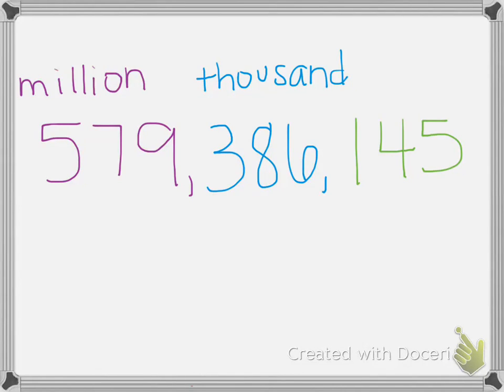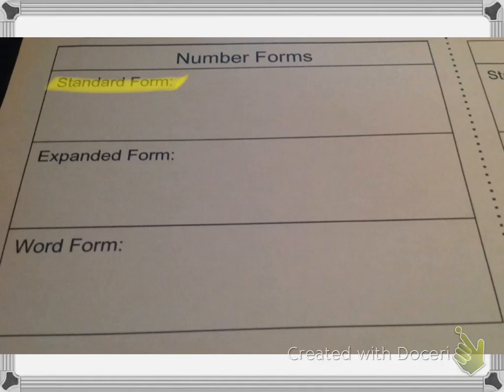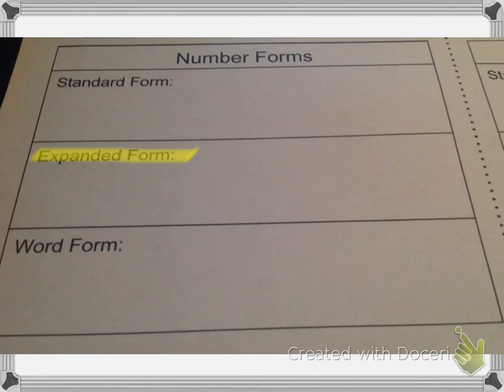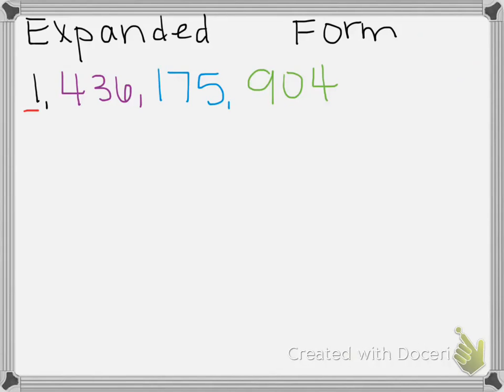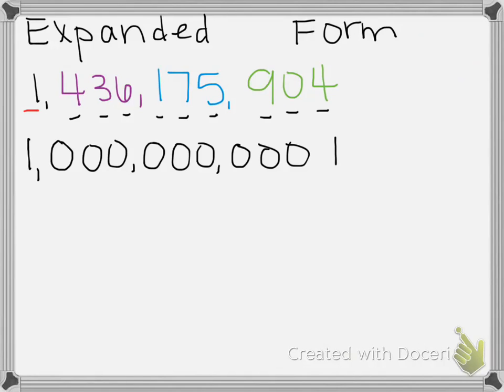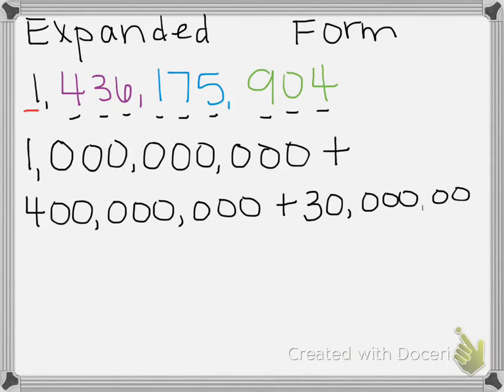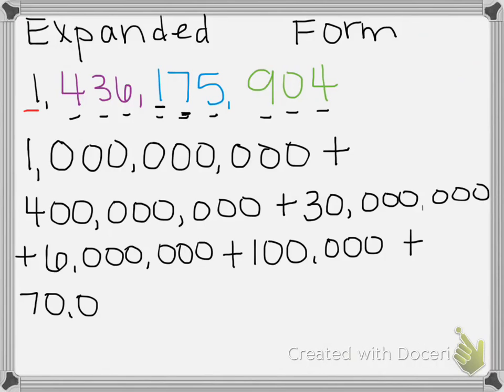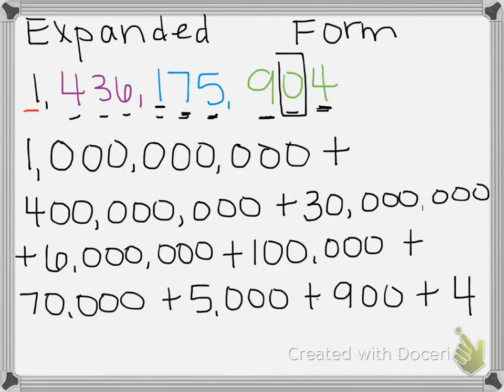Number Forms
Tutorial video on expanded form, word form and standard form